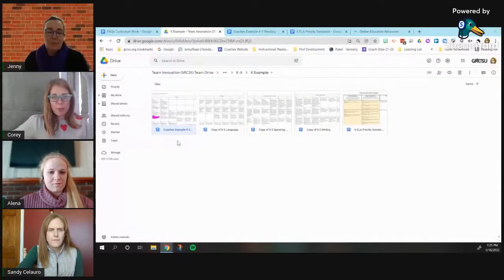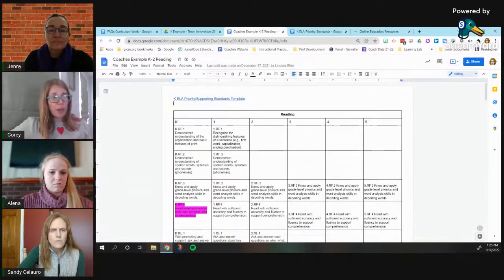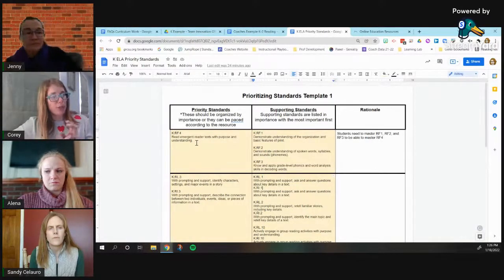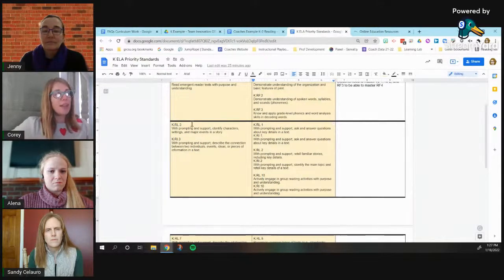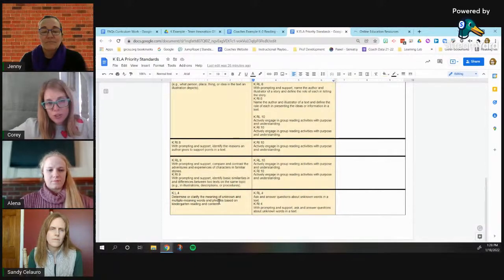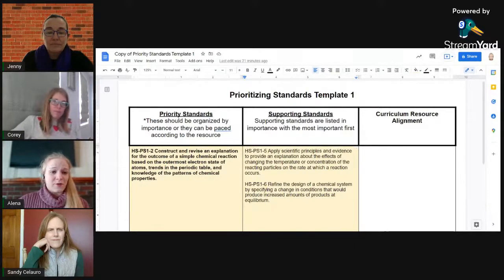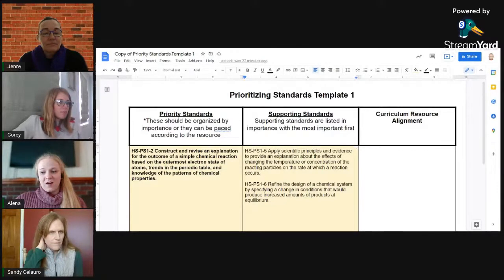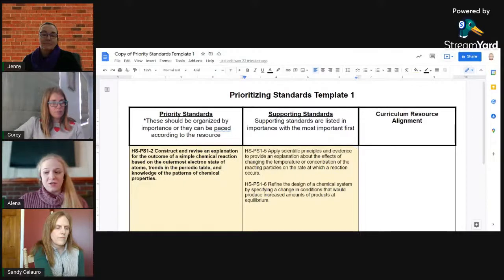FAQ'S on Curriculum Work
Today we are answering your most asked questions around the curriculum work we've been doing all year.